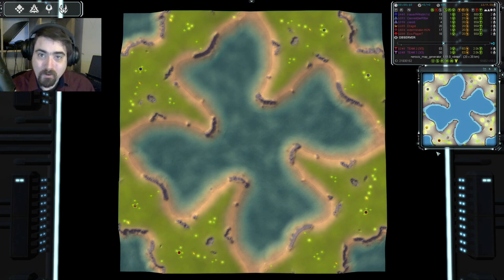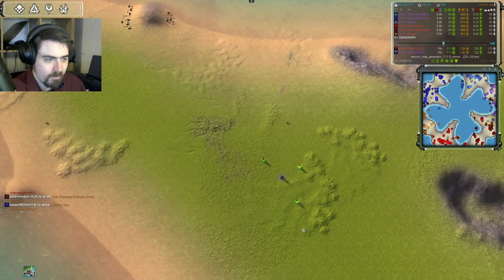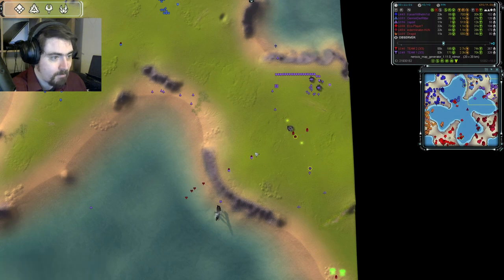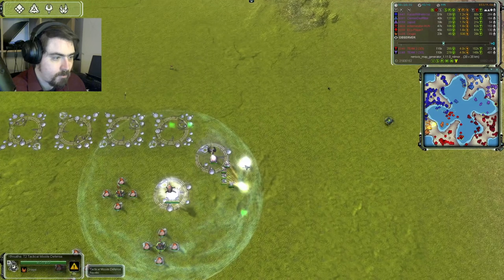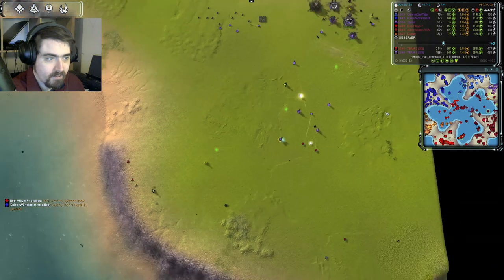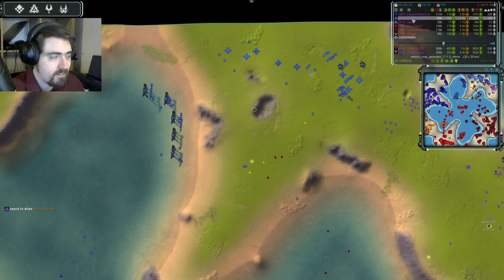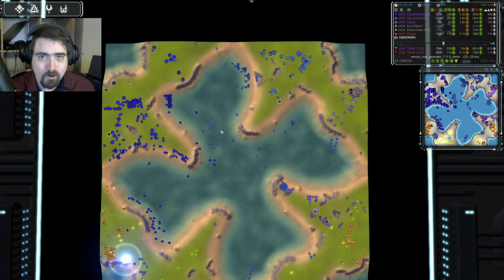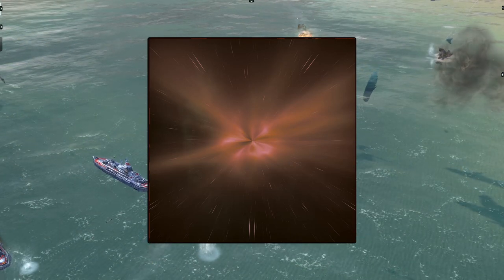FAF #062 : Whatever Floats Your Boat (3v3 Ladder)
We're splashing around in the water today, and naval control is key as the teams have to balance missile bombardment from UEF and Sera cruisers against having sufficient destroyers to hold back the enemy forces... and when did we ever shy away from coms charging boldly, and completely unsupported, into each others' bases?

Cold Team: KaiserWilhelm1st, OerminDerRitter, zapod
Hot Team: exterminator-HUN, Eco-Player7, Dragst